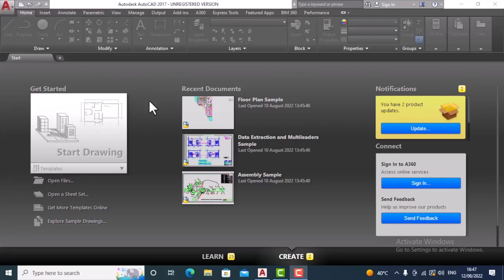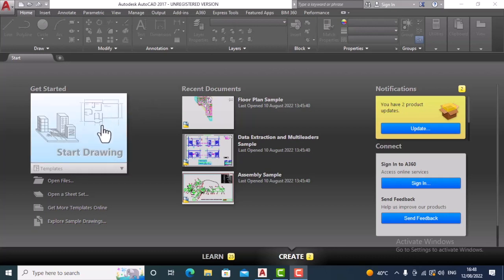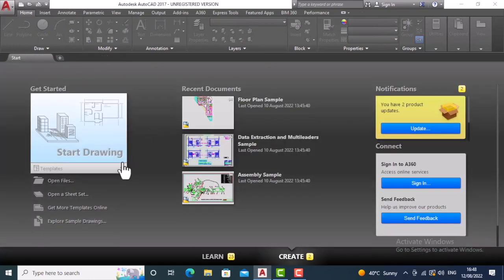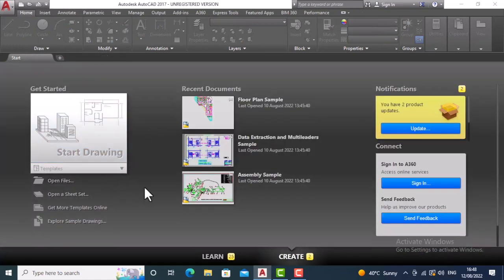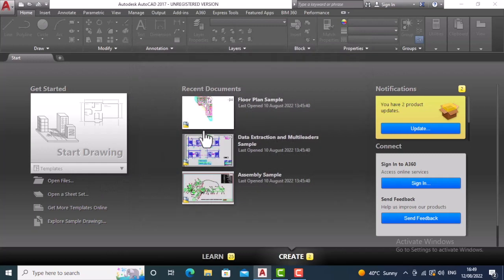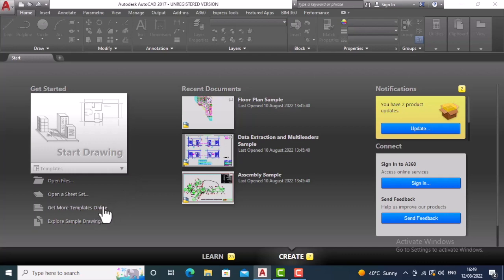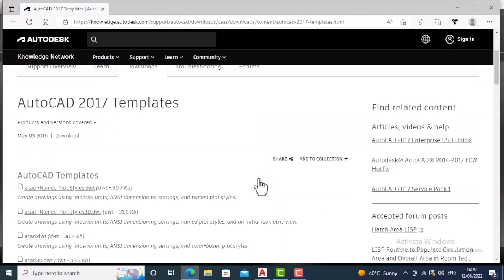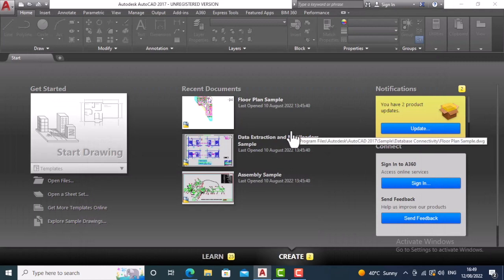Autocad Introduction.АУТОЦАД ИНТРОДУЦТИОН#autocad